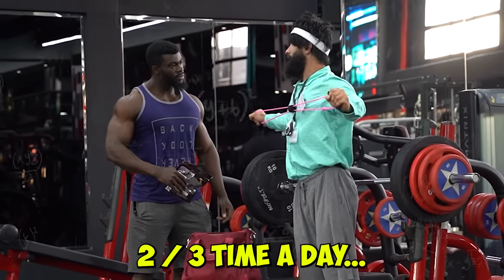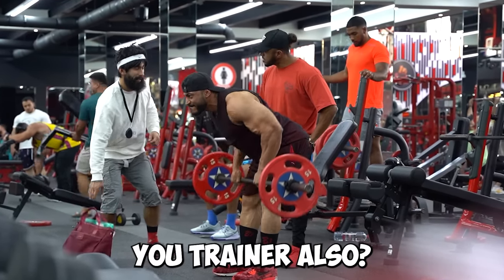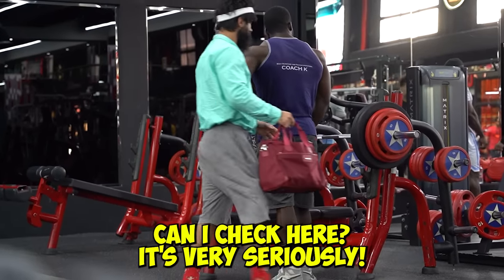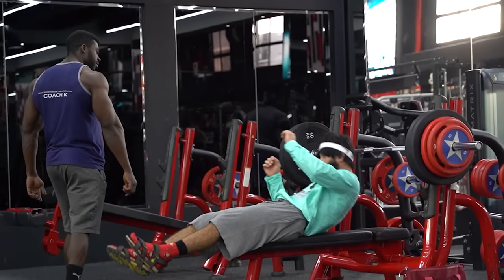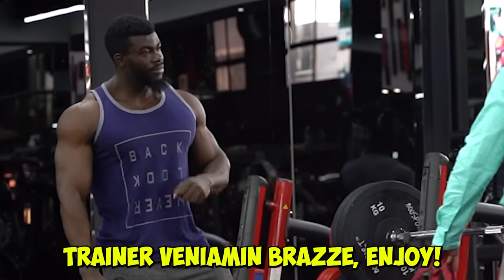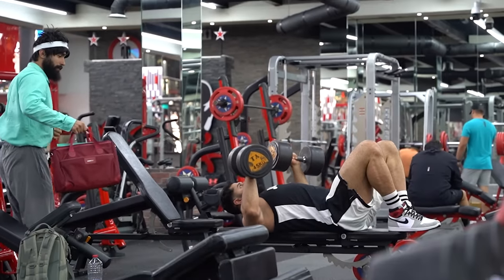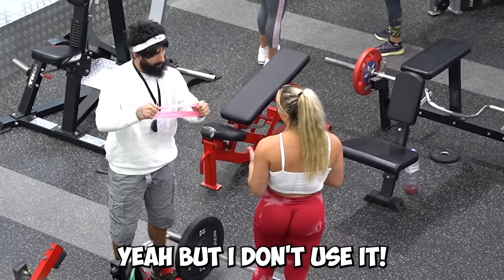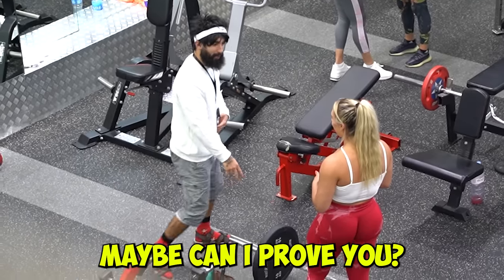Elite Powerlifter Pretended to be a FAKE TRAINER #1 | Anatoly Aesthetics in Public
Elite Powerlifter Pretended to be a Fake Trainer

☝️This is what few individuals know and do.
But this what makes them a champion!

How’s going guys 👋
I’m Vladimir, professional powerlifter and prankster from Ukraine.
Welcome aboard to my international YouTube channel where I share my positive vibe with gym bros and you!
We’re just in the beginning of our global journey, so thank you so much for your support guys💪
Stay strong, lesssgo 🚀